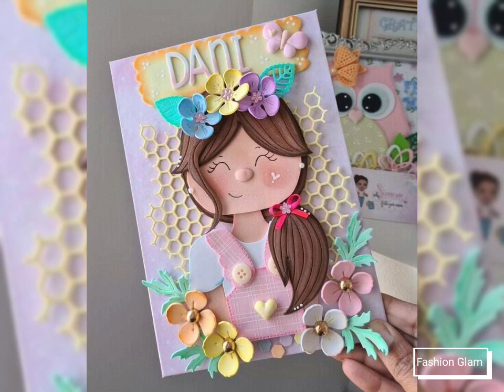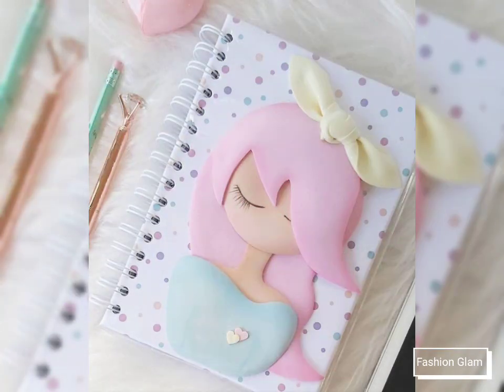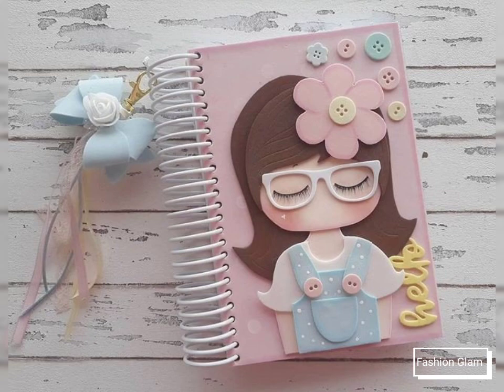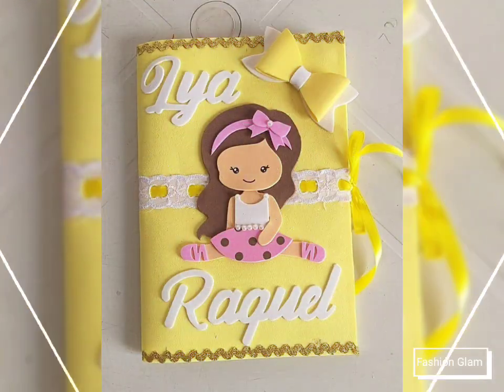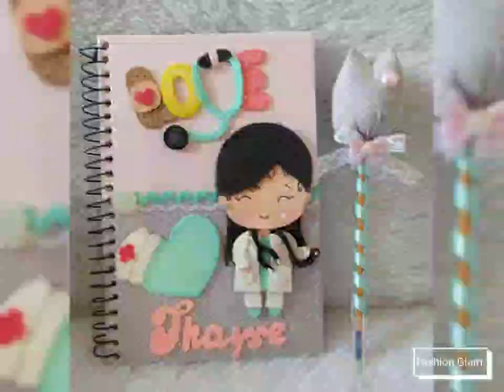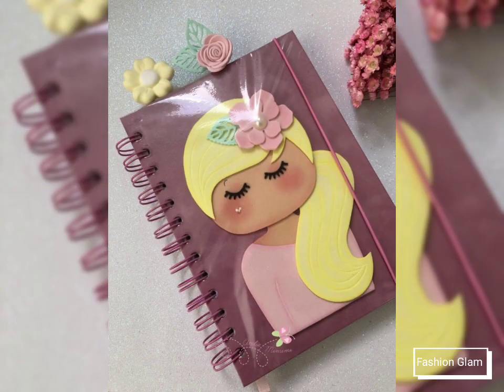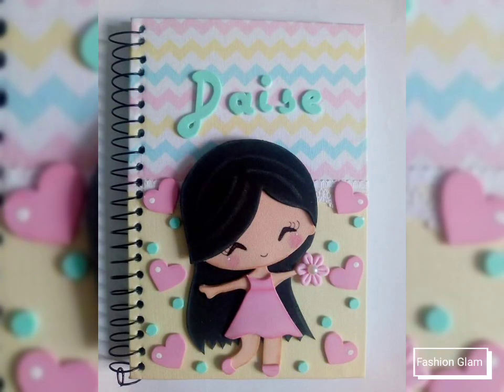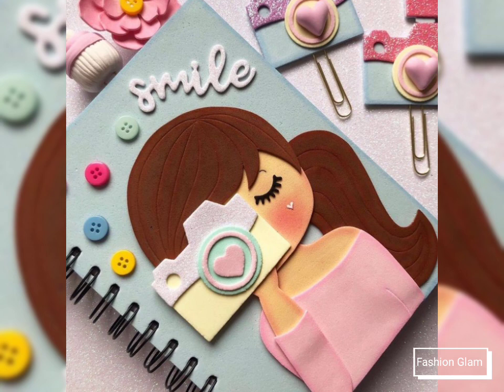Scrapbook Covers/Decorative Girly File And Notebook Covers Ideas With Flowers & Stickers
silk dress
dress
ladies dress
women dress
summer dress
short dress
long dress
bodycon dress
sheath dress
shift dress
crochet dress
mermaid dress
plaid dress
plain dress
slim dress
evening dress
embroidery dress
formal dress
casual dress
printed dress
girls dress
maternity dress
wedding guest dress
bridesmaid dress
velvet dress
denim dress
midi dress
swing dress
retro dress
mother of the bride dress
top
blouse
chiffon blouse
evening top
evening blouse
floral top
floral blouse